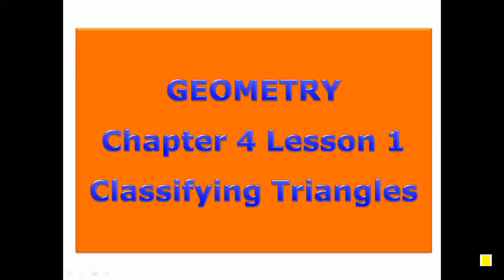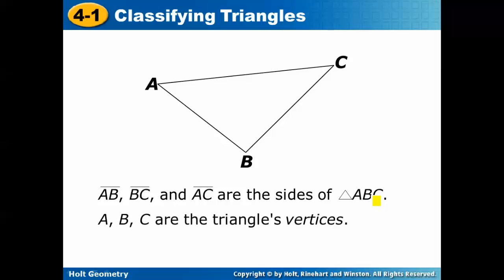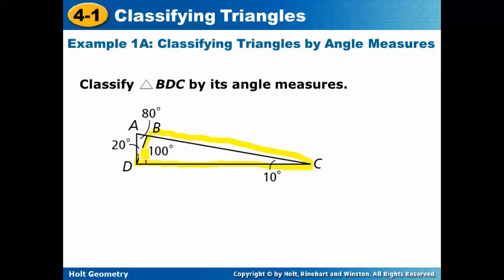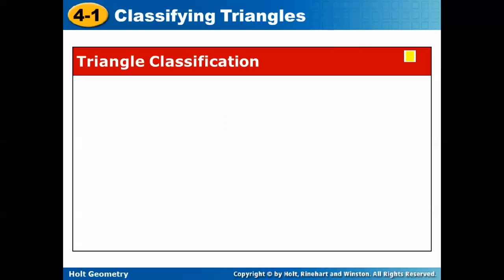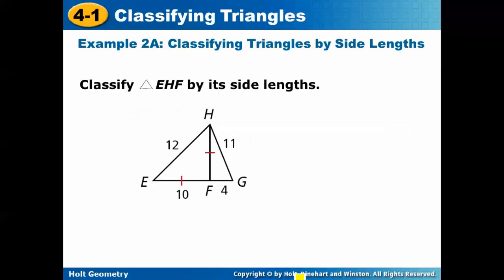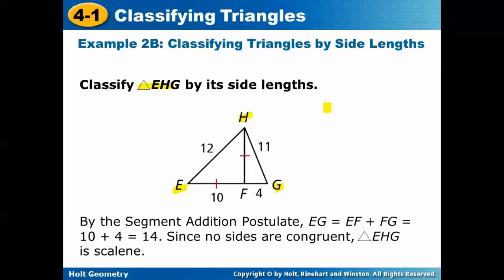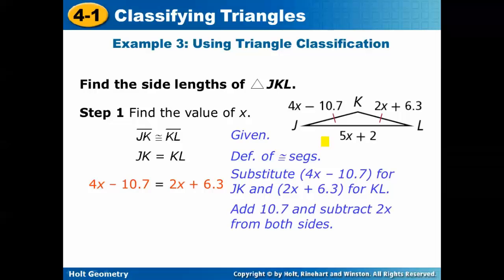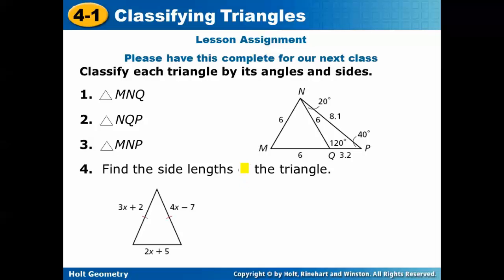Geometry 4.1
Lesson 4.1
Classifying Angles